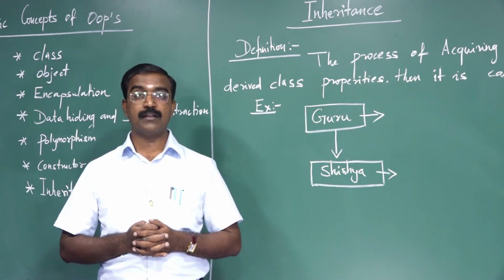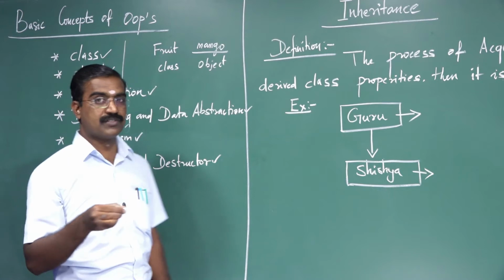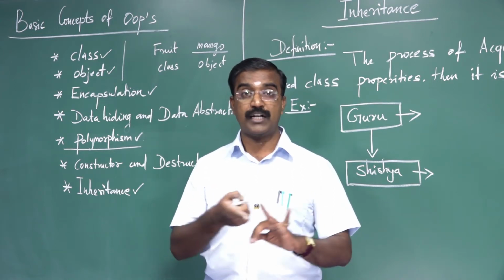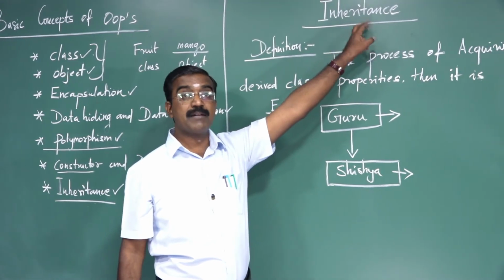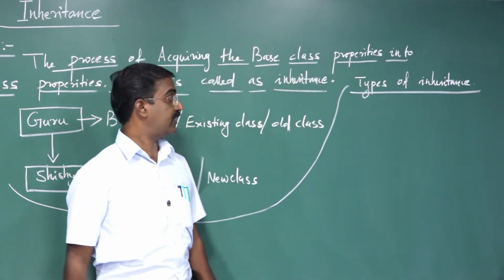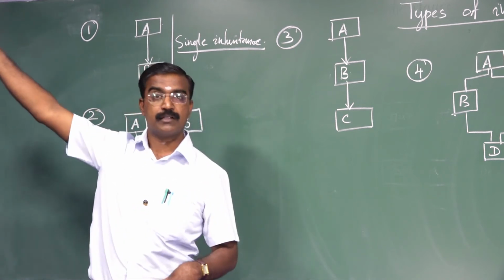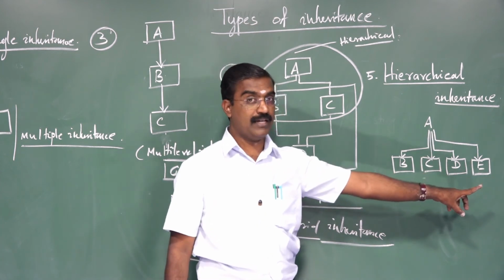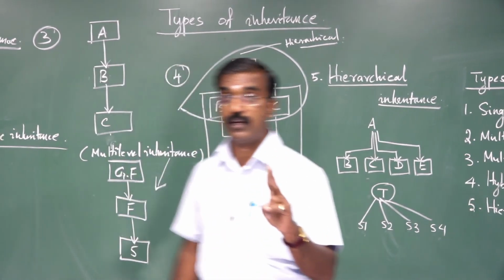What is Inheritance in C and C++? Presented By Mr .B. SEKARKUMAR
XII STD-COMPUTER SCIENCE- INHERITANCE -Presented By Mr.B. SEKARKUMAR